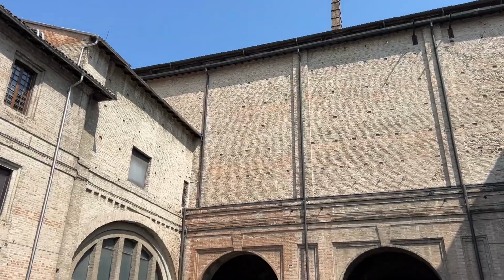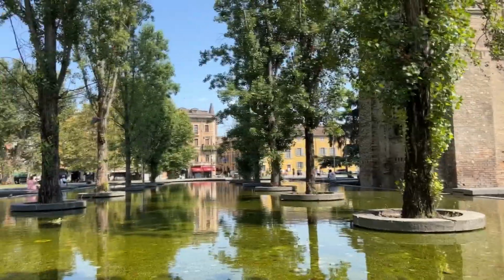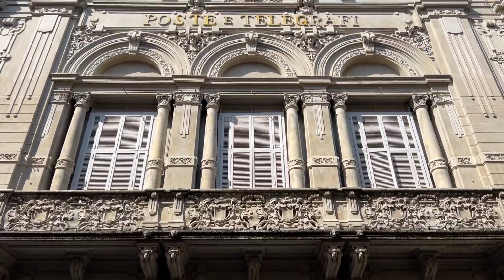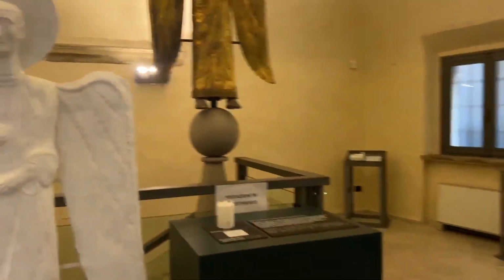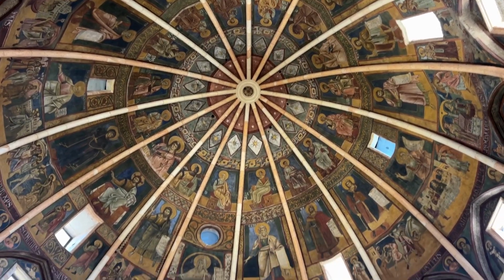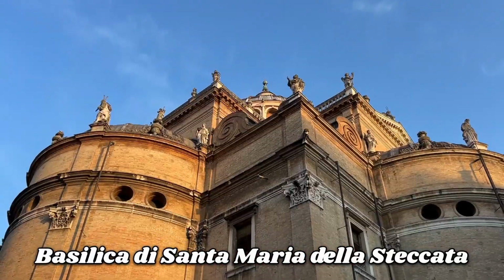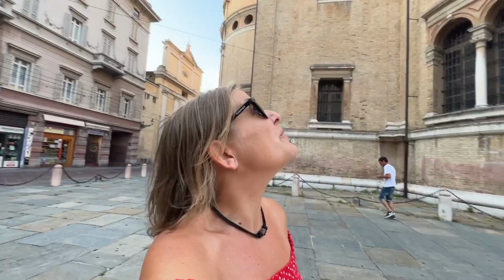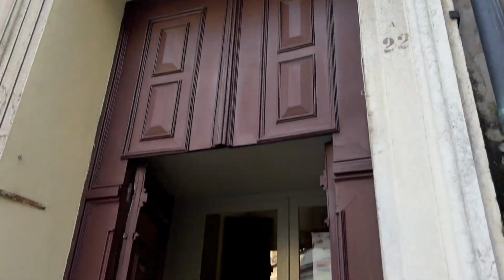WONDERFUL Things To See and Do in Parma Italy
Wondering what to do in Parma Italy? Well, we went there and explored the top things to do in Parma Italy like the famous baptistry and the incredible Parma Cathedral. We loved the city so much and were lucky to spend a while there as we visited family. Check out what not to miss when visiting Parma and whether it is worth visiting Parma!